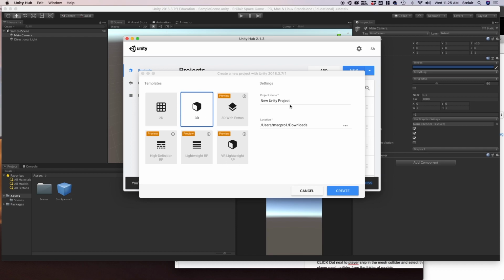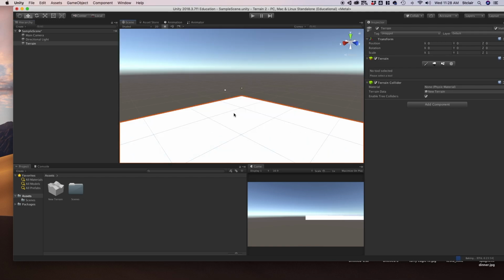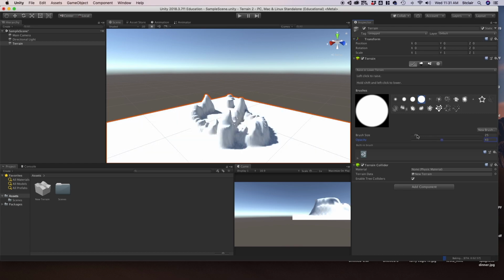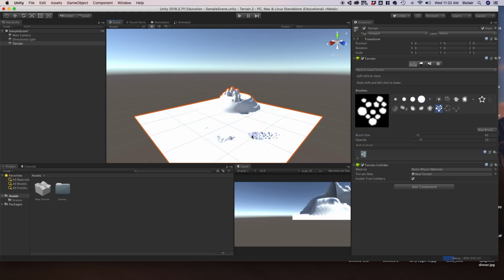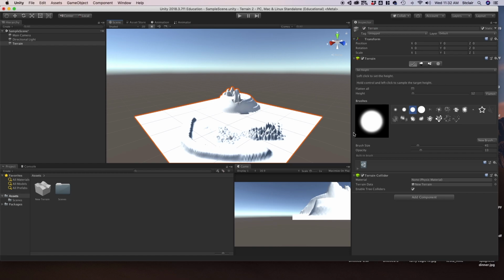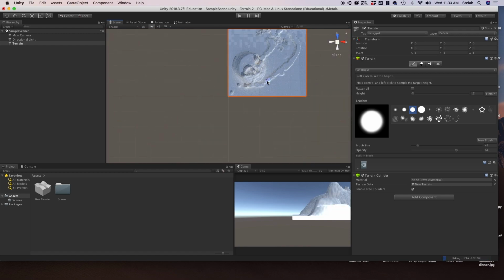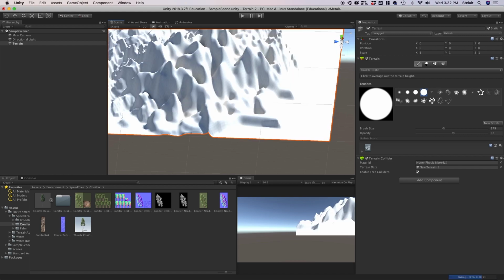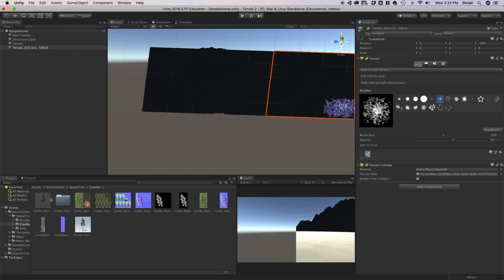2 Create Terrain